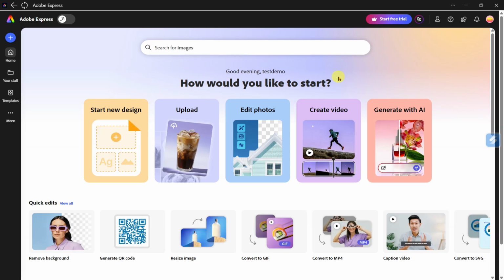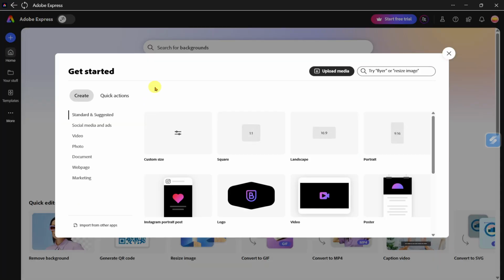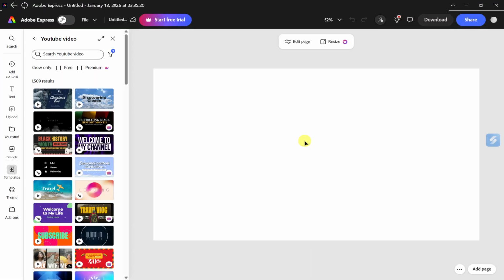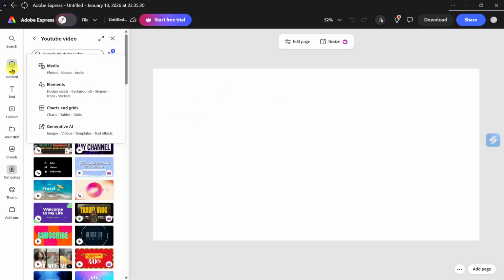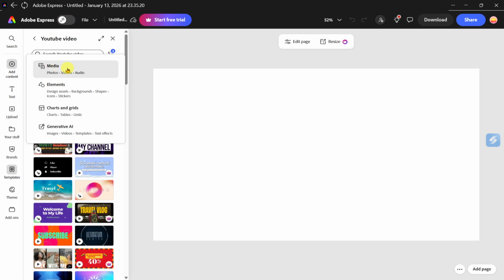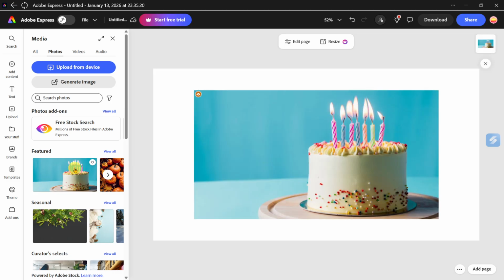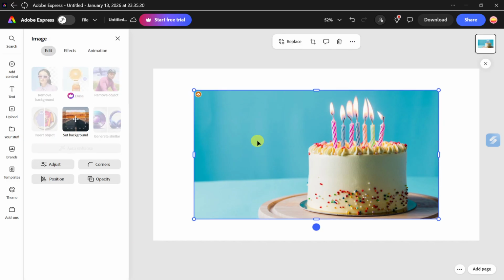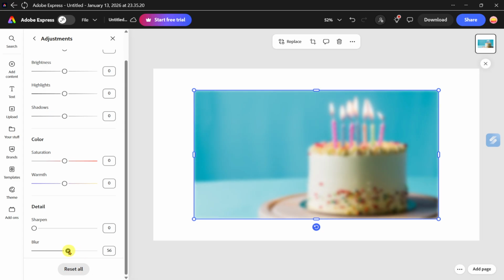How To Blur In Adobe Express (2026) (Complete Guide)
Learn how to blur in Adobe Express with this simple and complete guide for 2026. This beginner-friendly tutorial will show you step by step how to blur images, blur backgrounds, and edit your photos and videos using Adobe Express features. Whether you are new to Adobe Express or want to improve your photo and video editing skills, this guide covers everything you need to create professional and creative blurred effects easily.